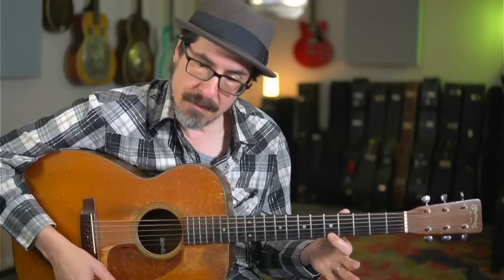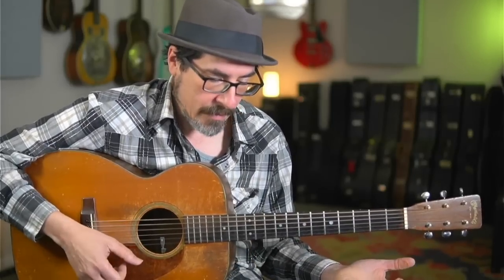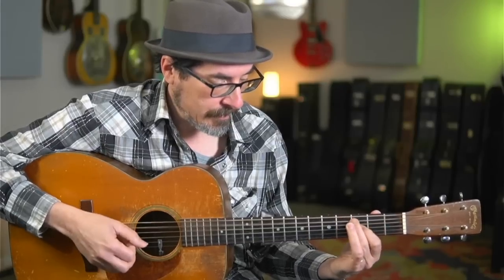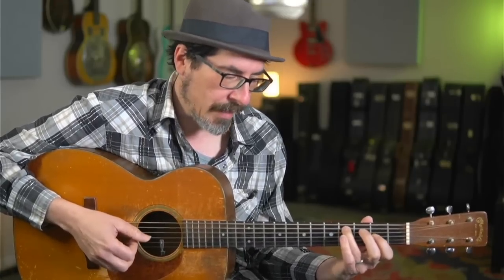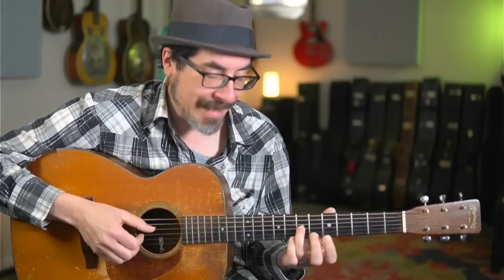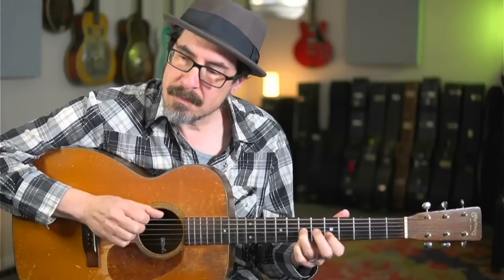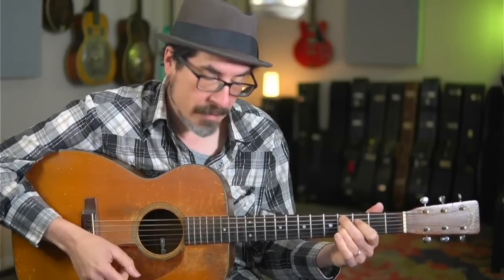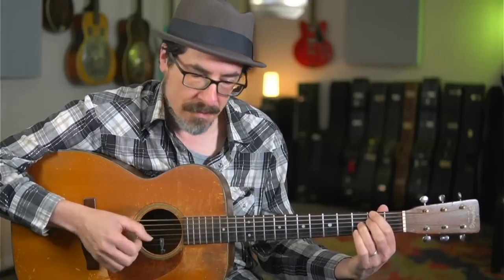How To Play An Eight Bar Blues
Download free tab for over 50 lessons here on the channel